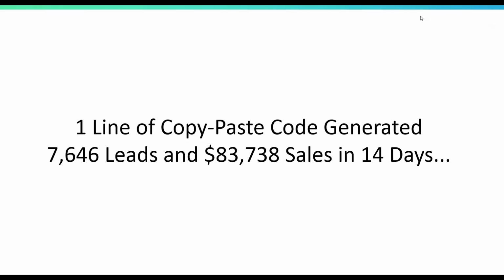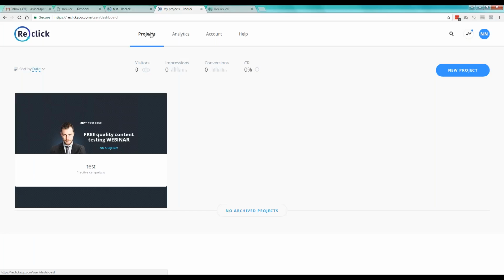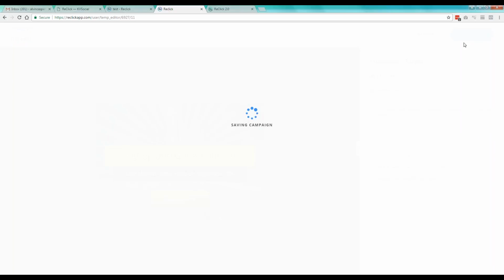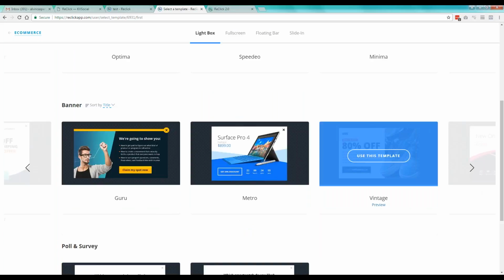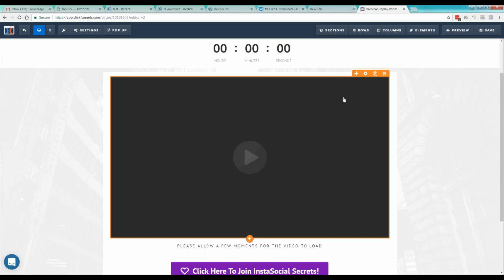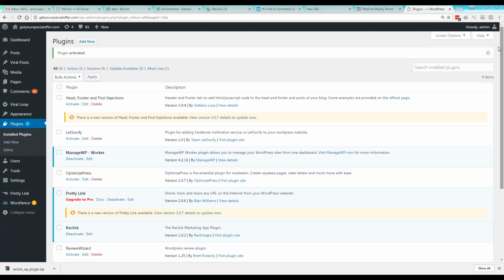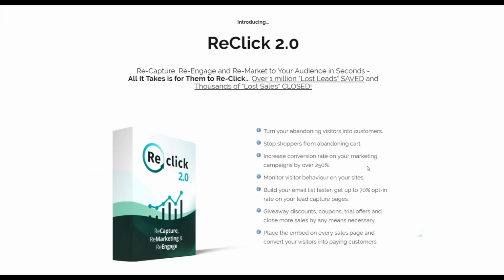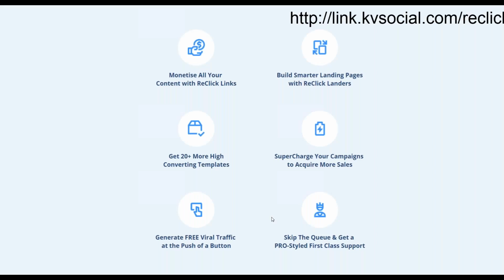[ReClick 2.0] Increase Your Conversions by 300% with Behavior Based Segmentation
On this call, you will learn how to:
- Creating smarter behavior based popups
- Increase conversions by getting visitors to take action